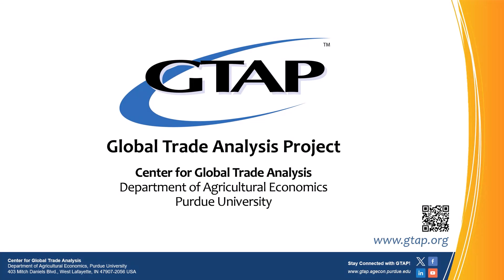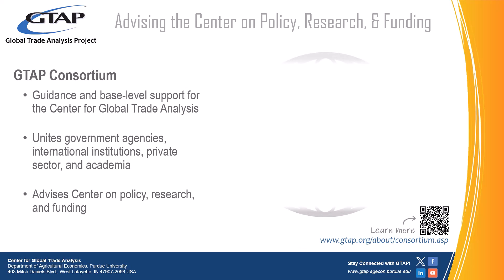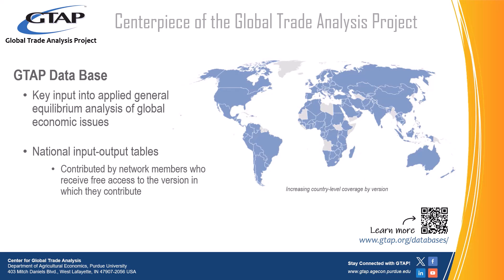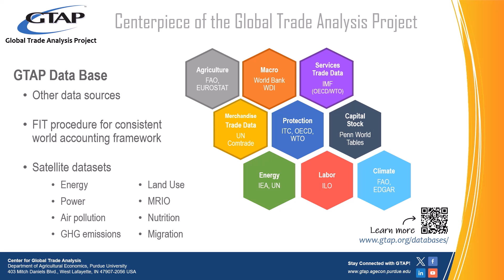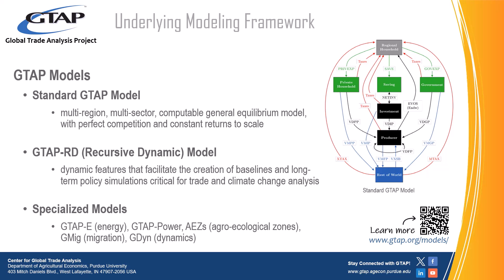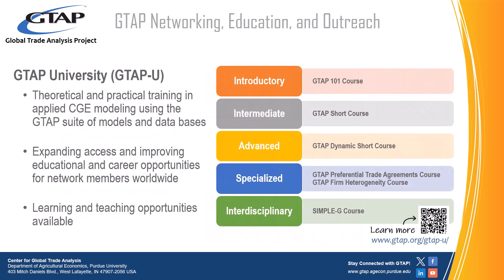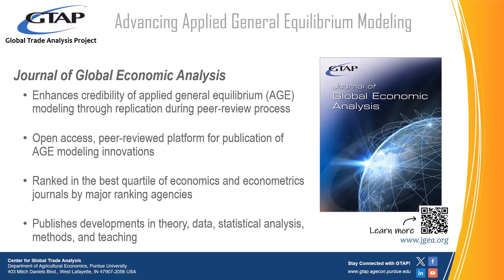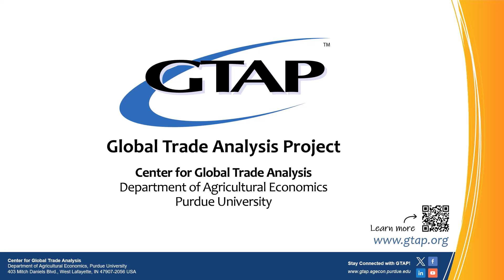GTAP at a Glance (English)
Founded in 1992 and based at Purdue University, the Global Trade Analysis Project (GTAP) supports a network of more than 30,000 individuals engaged in quantitative analysis of 21st century challenges. A consortium of more than 30 leading national, international, and private institutions provides baseline financial support and strategic advice. Guided by a philosophy of collaboration in data development combined with an open marketplace for ideas in analytics, GTAP aims to advance knowledge and facilitate deliberate decision-making.